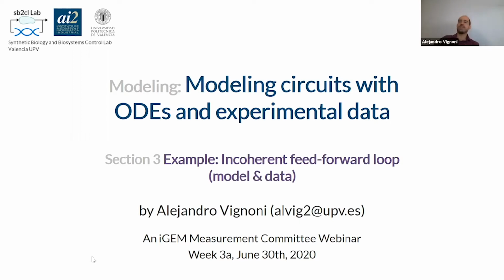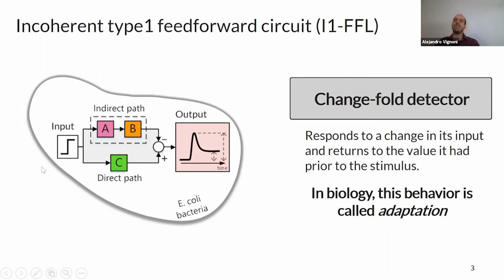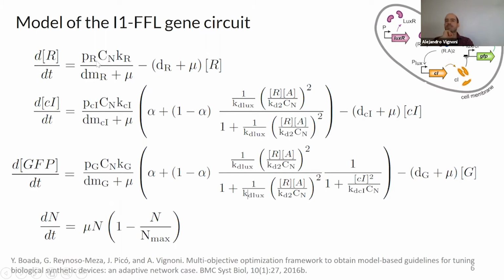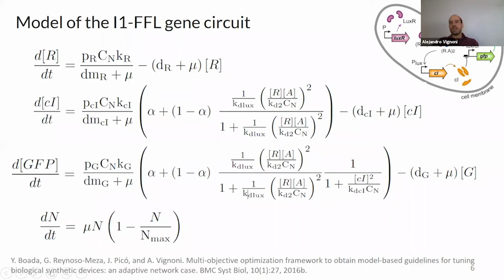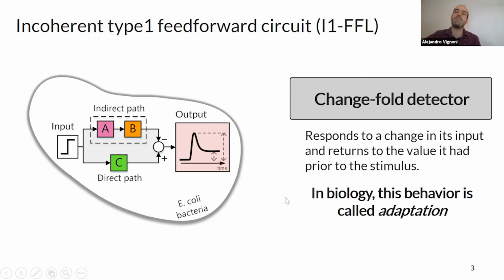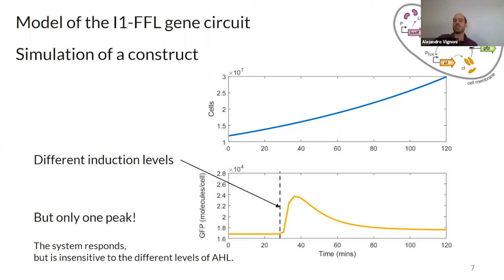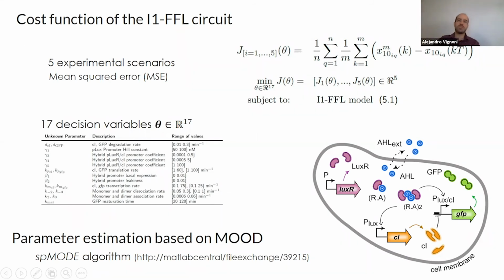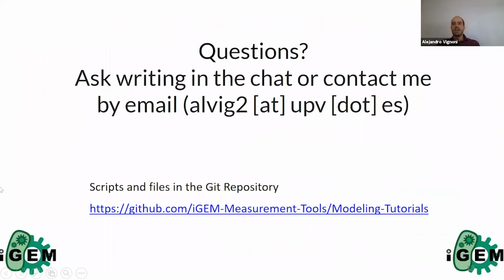Week 3A: Modelling Part 3/3 - Example: Incoherent Feed-Forward Loop - iGEM 2020 Measurement Webinar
Modeling Circuits with ODEs & Experimental Data
Part 3/3: Example: Incoherent feed-forward loop (model & data)

In this modeling webinar (Part II) we will focus on how to use the previously learned concepts to model genetic circuits with ODEs and Hill functions. A circuit that is capable of "sense-compute-act" is used as an example. Then, we will learn how to relate this model with experimental data from this genetic circuit. Finally, we will focus on a more complex circuit, the Incoherent feed-forward motif to compare the results obtained from the model and its experimental measurements, enriching this way the model and completing one turn of the DBTL cycle.